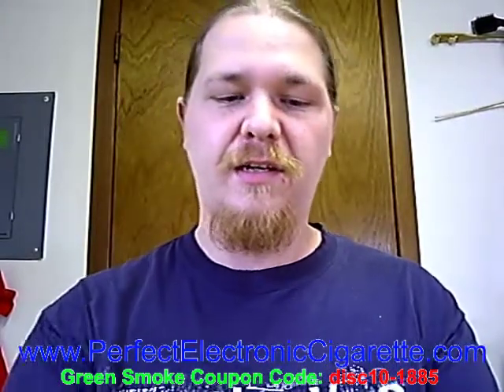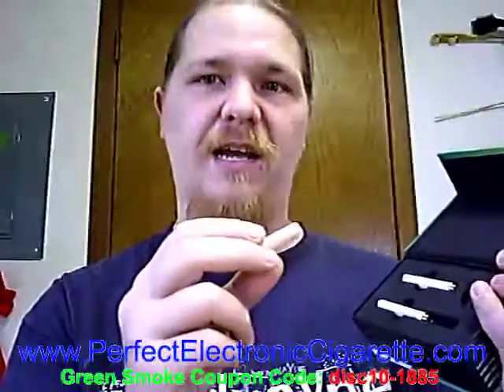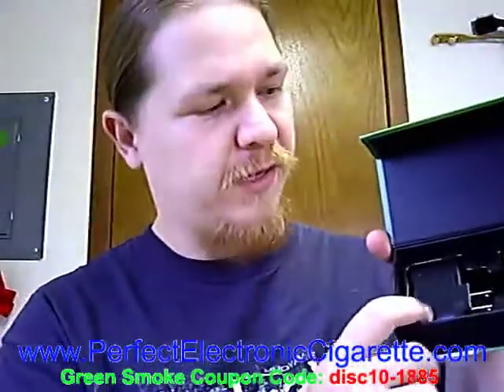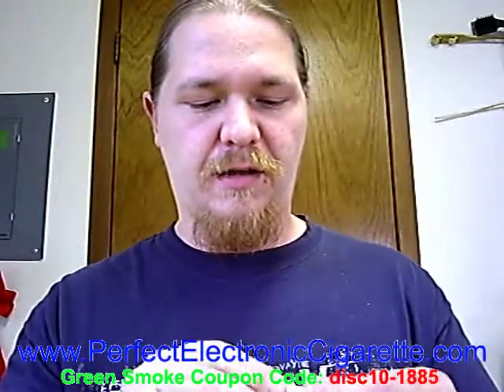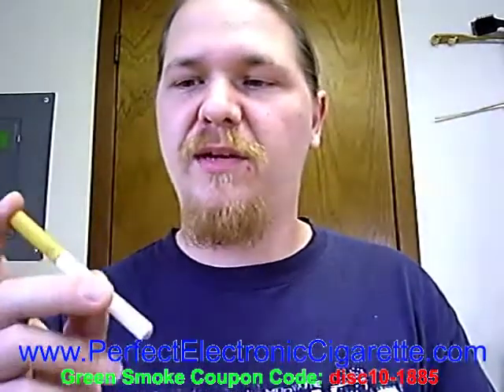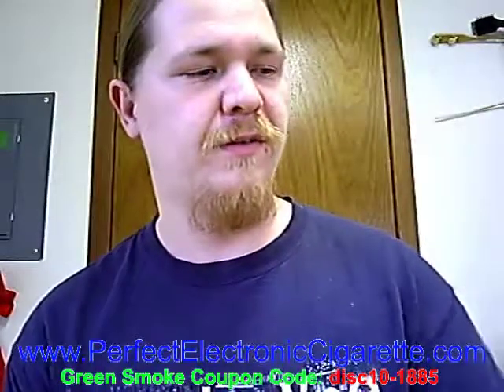Green Smoke Electronic Cigarette Review Video w/ Coupon Code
The Lowest Prices On The Internet

First off sorry for the double post. I wanted the video to have the 10%off Green Smoke coupon code on it. However I accidentally uploaded the wrong one previously.

This is the official Perfect Electronic Cigarette review of the Green Smoke electronic cigarette w/ coupon code. This Green Smoke electronic cigarette review goes into detail about the various components of the Green Smoke electronic cigarette as well as it's functionality. In the video review we talk about battery life, charging time, refill cartridge flavors, and much more. I hope you enjoy our Green Smoke electronic cigarette review.

If you would like to see the text version of the Green Smoke electronic cigarette review as well as several other electronic cigarette reviews please click the link above. We also have electronic cigarette news, forums, low prices, free guides, and much more.

Perfect Electronic Cigarette is an electronic cigarette authority site, that absolutely loves what we do. We have created the Green Smoke electronic cigarette you just seen us review as well as many others. We also review electronic cigarette e-liquid and give you reliable news.

Our mission at Perfect Electronic Cigarette is to provide you with the lowest prices / deals on the internet and we do everything in our power to reach that goal.